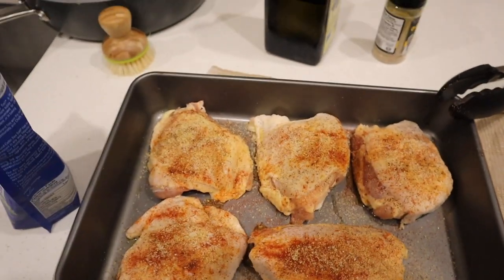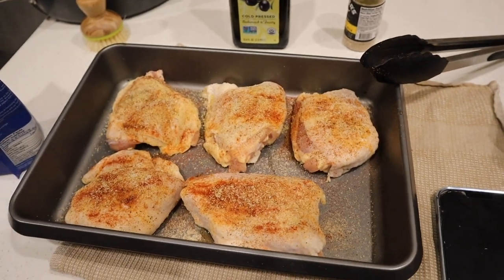Winter Night Routine *relaxing* (date night, supplements, skincare) VLOGMAS 2022 DAY 15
a cozy winter night time routine. my evenings usually start out with making dinner for my family at home. eating dinner together is very important to my husband and I, we put our phones away, pray together and have that time for just us. it's my favorite part of the day. Petra has been bad so she got a time out for begging.. the only problem with her time outs is that sometimes I forget her up there lol which did happen last night 😅 we don't go out every night but we just got our new motorcycle so we have been wanting to go out for rides more often, we just had a dessert at one of our favorite german bars in town and ended the night with our regular routine of watching tv, skincare and our supplement routine!

sweet potatoes:
1. peel, cut, saute on pan with oil for 20-40 minutes ( depends on the size you cut the potato)
2.I like to add my seasoning half way through cooking
salt, pepper, a little too much garlic powder haha, paprika, and a little bit of cinnamon(trust me)
3. when the potatoes are almost done cooking, sprinkle on some brown sugar, so good!
broccoli:
1.boil in hot water for 5 minutes
2. strain and put back into pot
3. add butter, salt, pepper, and garlic powder

supplements:
me: magnesium, zinc picolinate, l-glutamine
husband: magnesium, zinc picolinate, l-glutamine, glucosamine

Vitamin E Oil 32,000 Iu, 1 Each at Whole Foods Market
Made by Design 5qt Aluminum Ceramic Coating Jumbo Cooker with Lid Cloudy Gray

timestamps:
0:00 intro
1:39 dinner
5:55 mini date night
6:23 skincare
7:23 night time supplements

favorites:
Foreo Bear
Vital protein collagen
Dyson air wrap
Air Purifier
Bamboo Hair Brush

filming gear:
Canon M50
Joby Tripod

hey friends :)
My name is Jasmine, I am 27. I live in Arizona. I am recently married. I make videos sharing about my life, being a stay at home wife, homemaking, beauty, health, fitness and more. I recently rediscovered my faith in Christianity and I'm figuring out what that means to me and how it relates to my life.